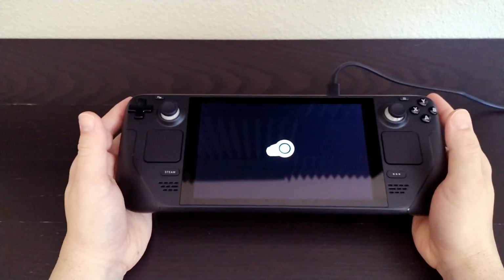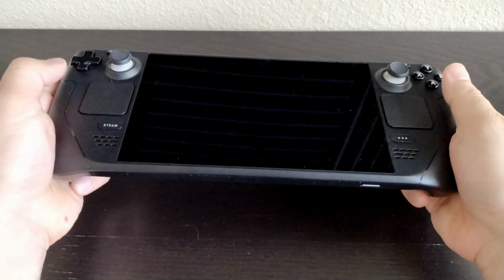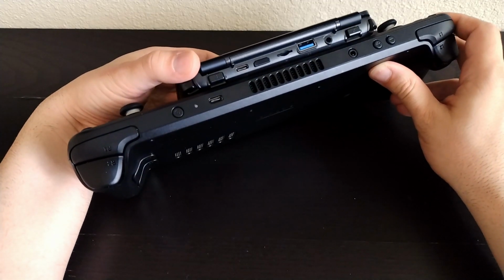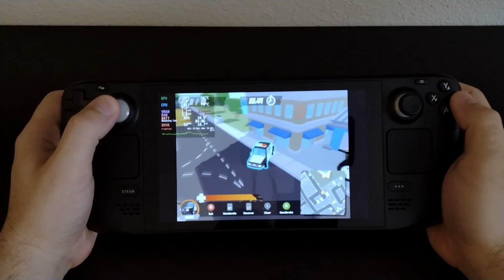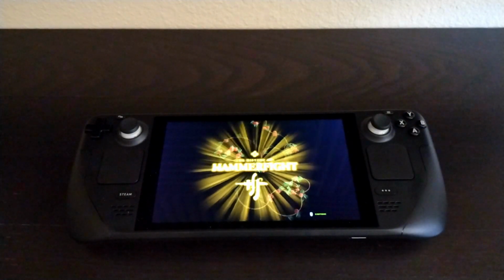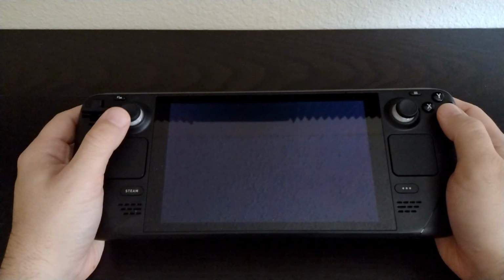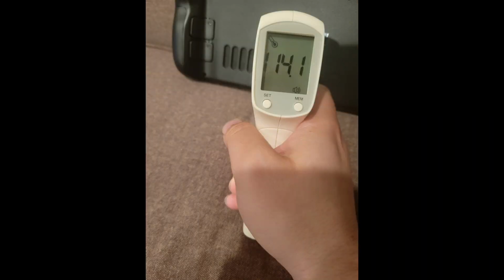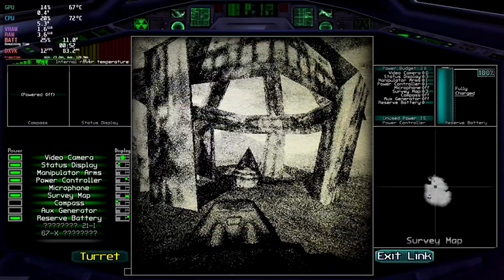Steam Deck Review - BUYER BEWARE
Today we look at the Steam Deck, Valve's latest piece of hardware and find out if the hype is real.